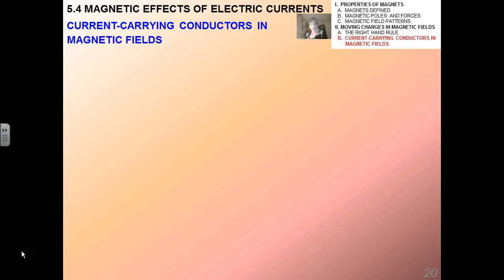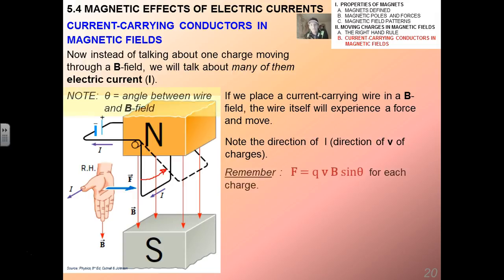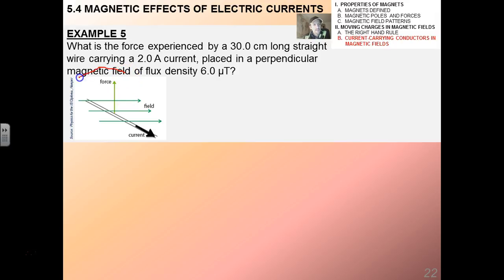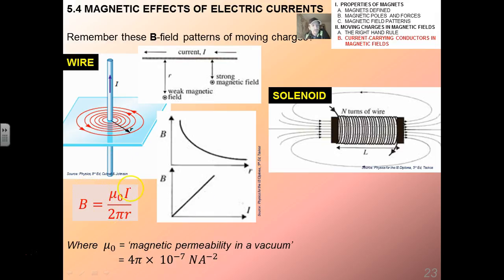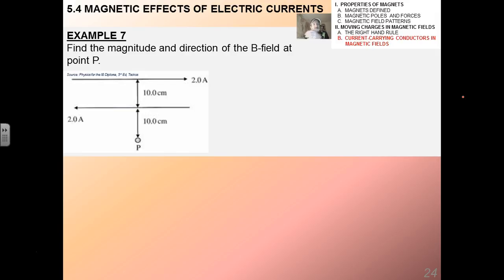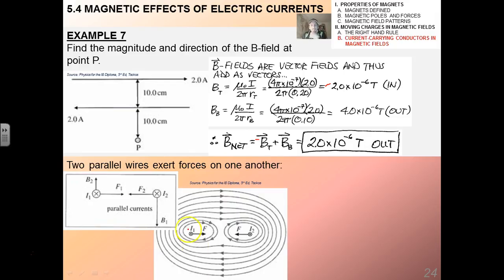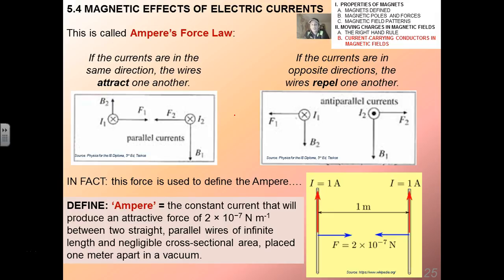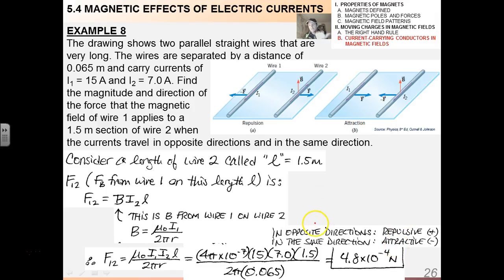5.4.3 Current Carrying Conductors in Magnetic Fields (20-26)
IB Physics lecture on current-carrying conductors (wires) in magnetic fields.